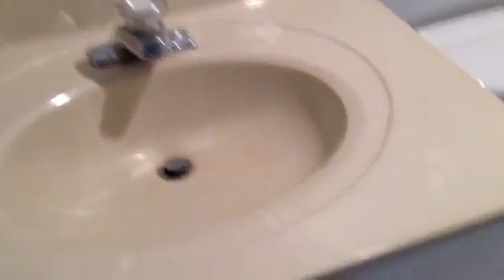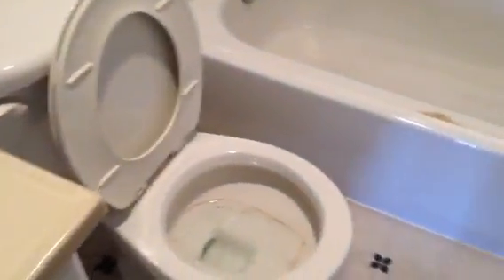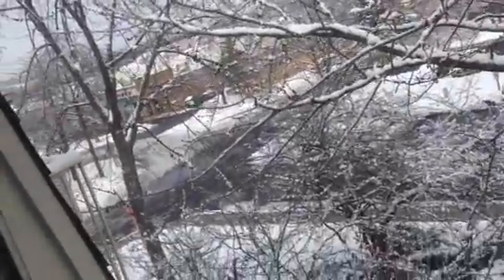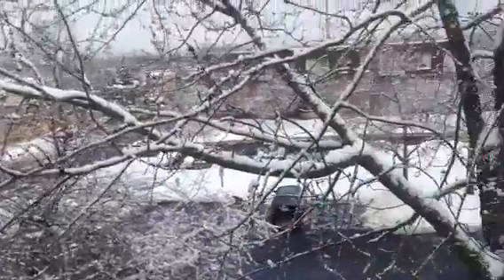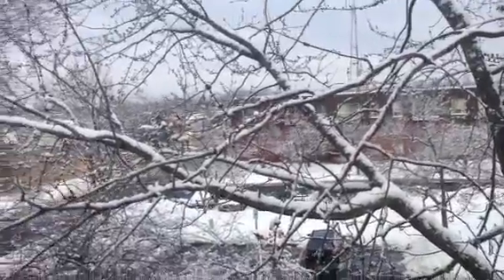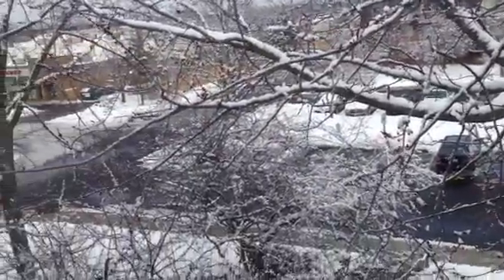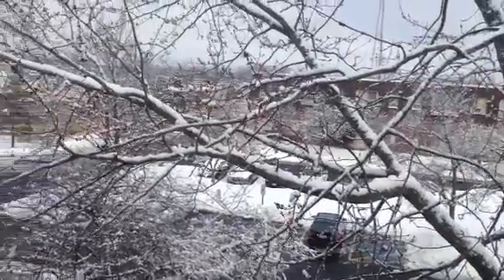1 Villa Verde, Unit 302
Foreclosure listed at 40,000